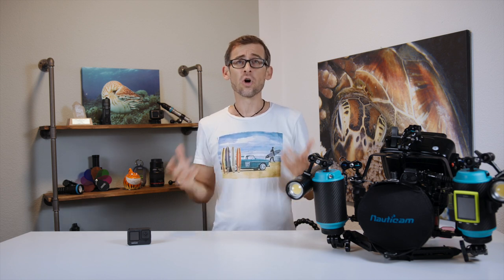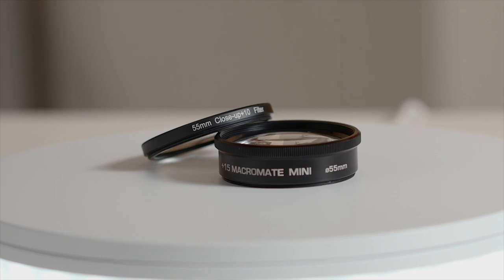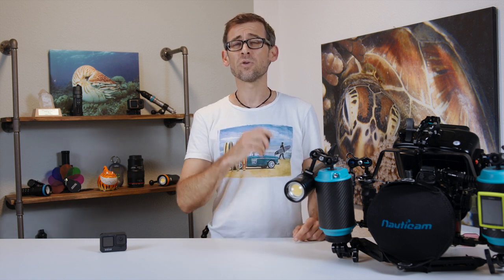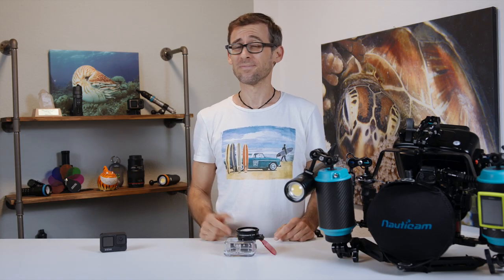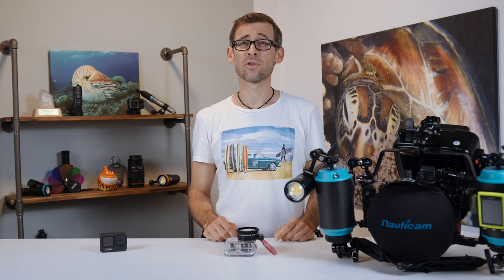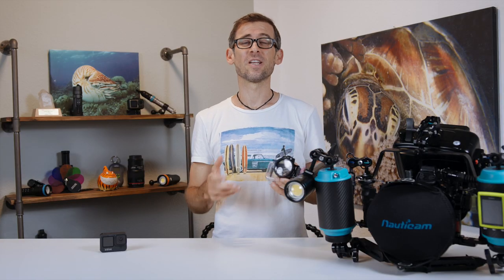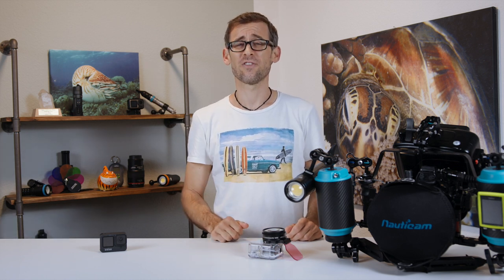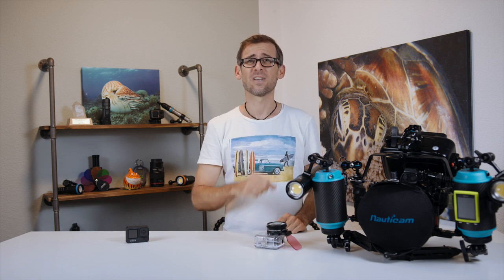GoPro & MacroMate Mini ⎮ Example Macro Footage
Here is some example footage recorded using a GoPro Hero 9 in combination with Backscatters MacroMate Mini +15, a macro wet lens that can be attached to your GoPro setup very easily and will make your GoPro much more versatile when filming underwater.

Use the time code for navigation:
0:00 – Intro
1:50 – Test footage
4:17 - How to attach the lens to your GoPro

Atomos Ninja V: